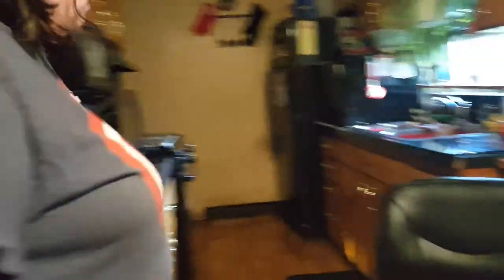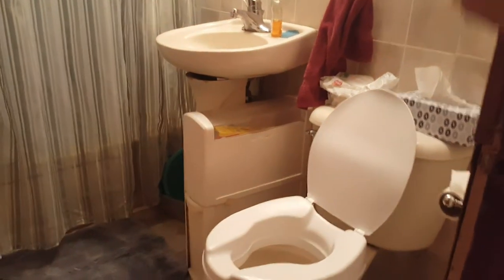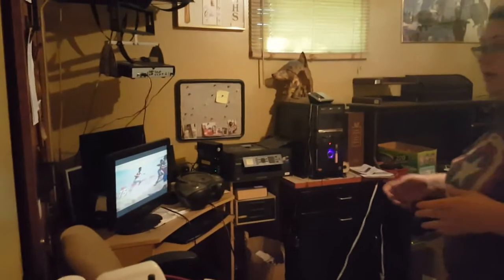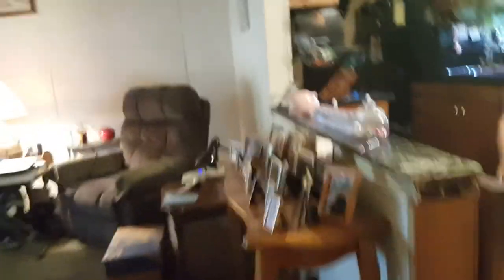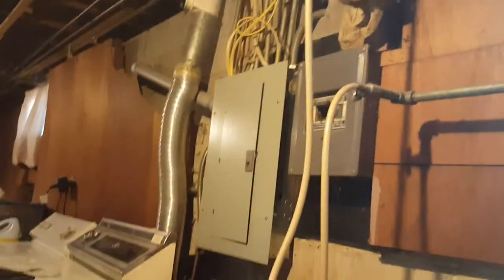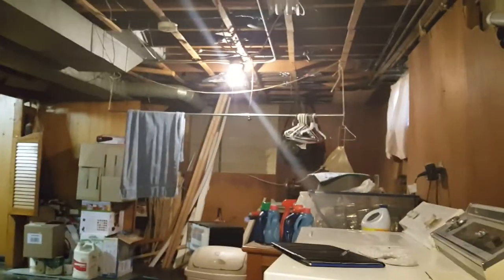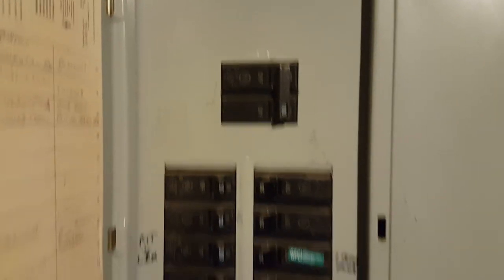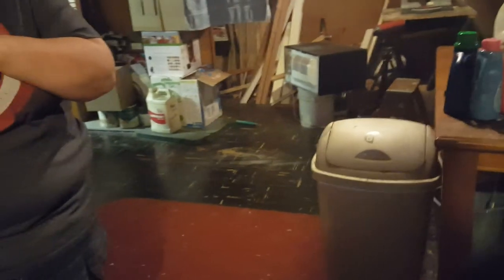Baring Ave Hammond (Video) - Cheap NWI Homes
3 bed, 1 bath, 810sf, full partially finished basement, detached 2 car garage.